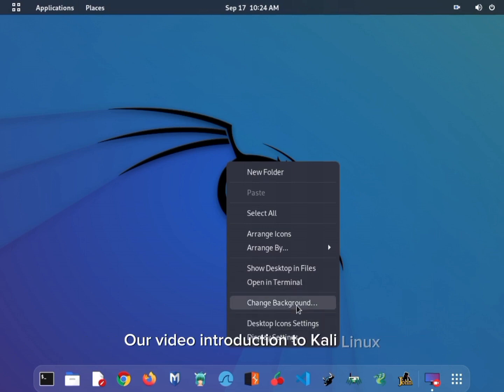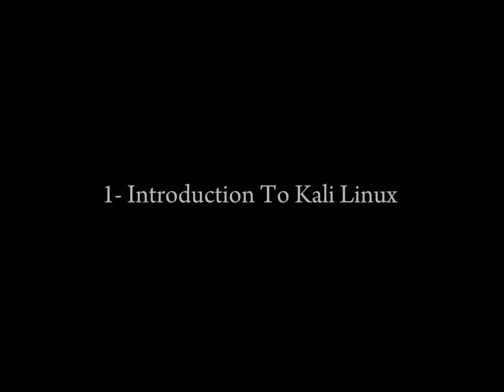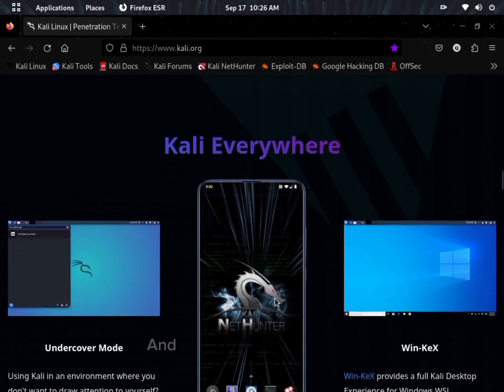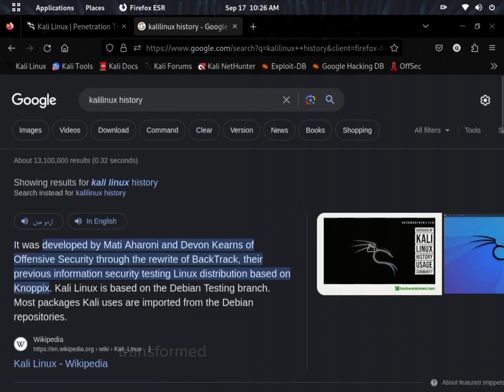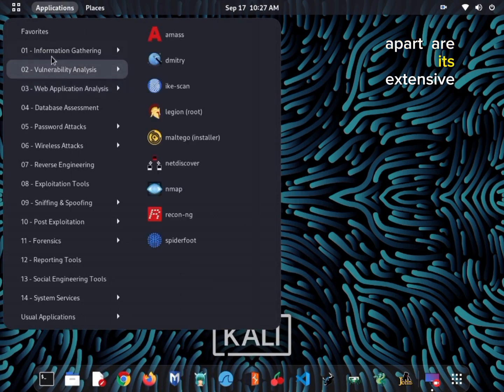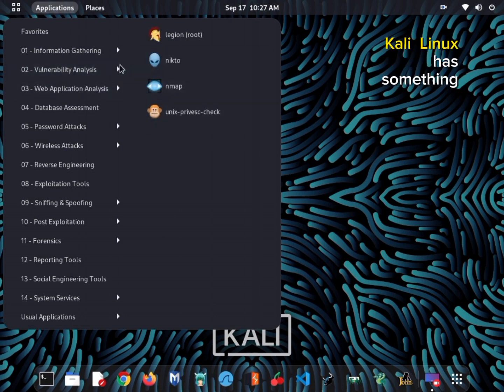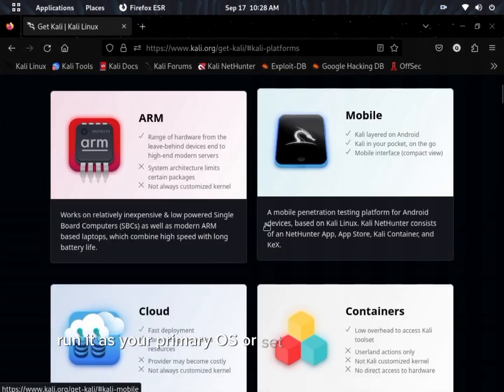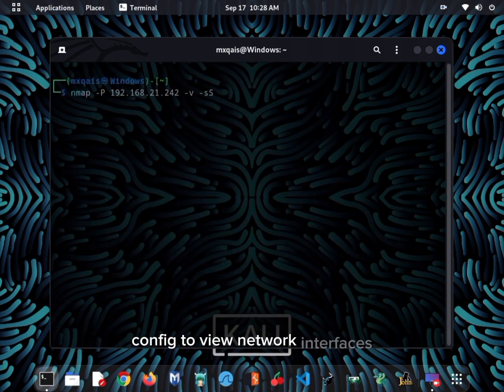Dive into Kali Linux: The Definitive Guide for Boosting Cybersecurity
"Embark on a Journey into the World of Kali Linux: An In-Depth Introduction to the Powerful Ethical Hacking Operating System

In today's interconnected digital landscape, cybersecurity is paramount. As the lines between ethical hacking and malicious cyber activities continue to blur, there is a growing need for individuals to understand and harness the power of cybersecurity tools and techniques. Enter Kali Linux, a specialized Linux distribution designed for precisely this purpose.

Our video, 'Introduction to Kali Linux,' is your gateway into this fascinating realm of ethical hacking and cybersecurity. With this comprehensive guide, you'll not only gain a foundational understanding of Kali Linux but also discover its pivotal role in safeguarding digital assets and networks.

The video begins by unraveling the basics, making it accessible to beginners. You'll learn what Kali Linux is, its history, and the philosophy behind it. From there, we delve into its installation and setup, ensuring that you're up and running in no time.

But this video is more than just a technical how-to. It explores the broader context of cybersecurity and ethical hacking. We discuss the importance of ethical hacking, its legal and ethical implications, and how Kali Linux fits into this landscape as an indispensable tool for penetration testing, vulnerability assessment, and network security analysis.

Throughout the video, you'll witness practical demonstrations of Kali Linux in action. From using its powerful suite of pre-installed security tools to conducting real-world security assessments, you'll gain hands-on experience that will set you on the path to becoming a skilled ethical hacker.

We'll also guide you through essential concepts like understanding common vulnerabilities, exploiting them responsibly, and securing systems against potential threats. By the end of this video, you'll have a solid foundation to continue your journey into the exciting world of cybersecurity.

Whether you're an aspiring ethical hacker, a cybersecurity enthusiast, or simply someone curious about Kali Linux and its capabilities, 'Introduction to Kali Linux' is your essential first step. Join us as we demystify this remarkable operating system, empower you with knowledge, and equip you to make the digital world a safer place."